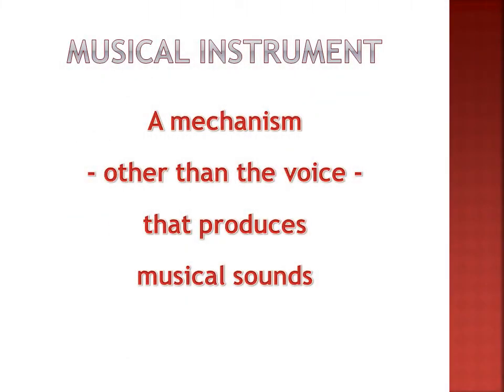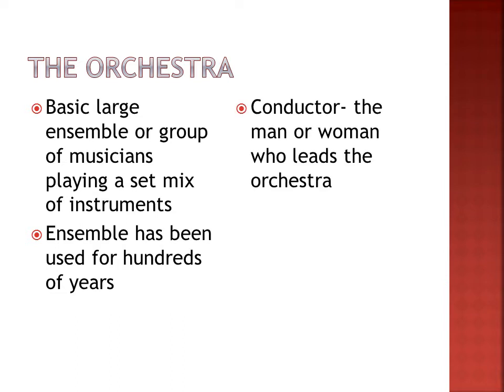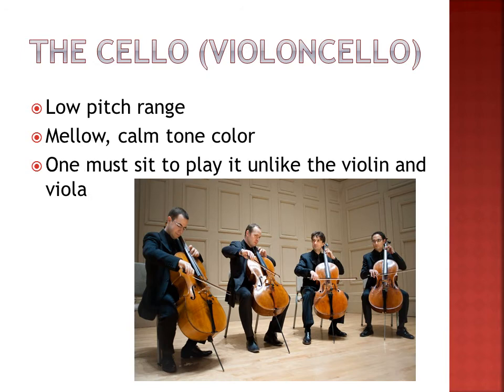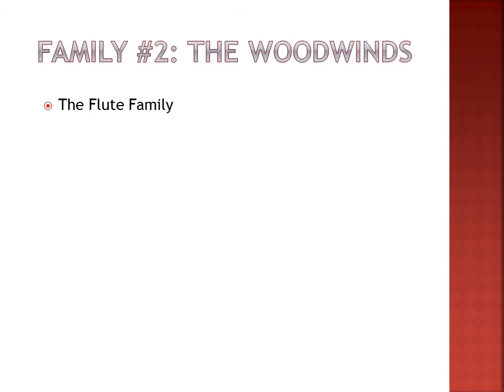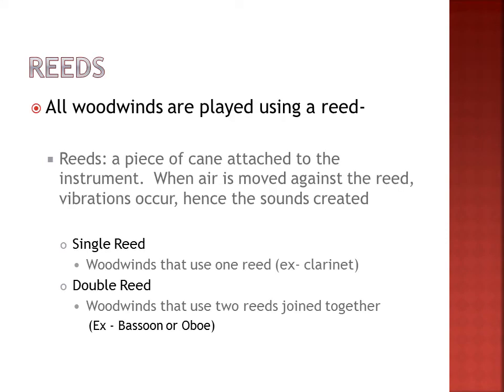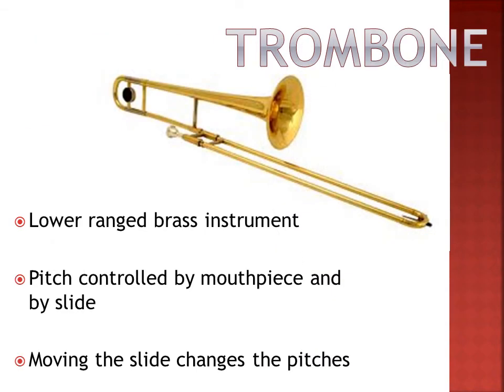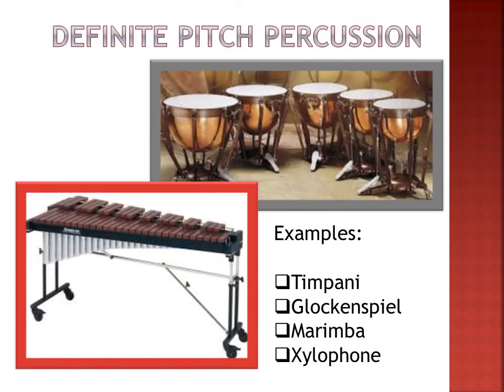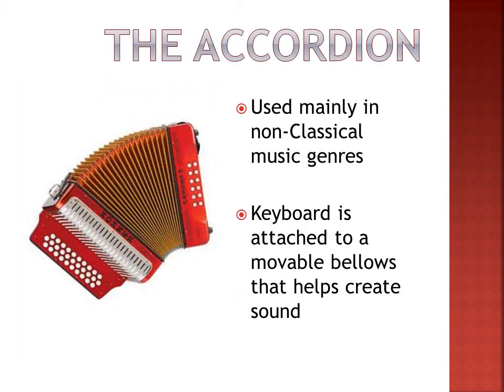geeseman elements 1 part 6 instruments